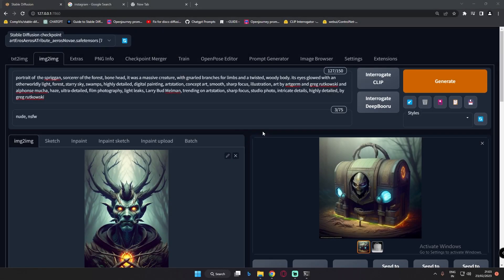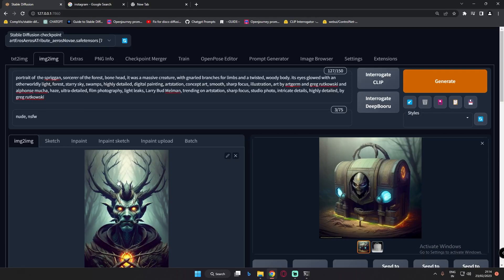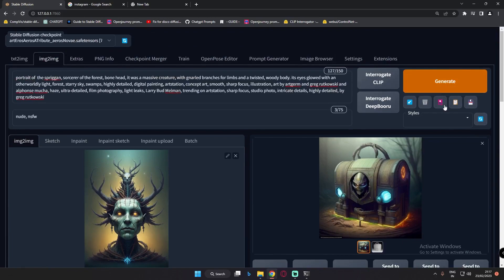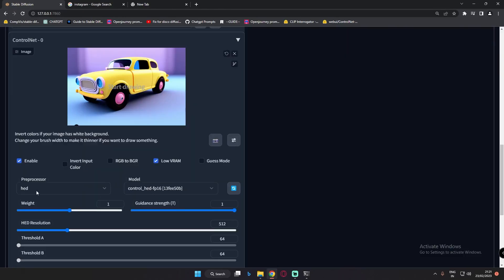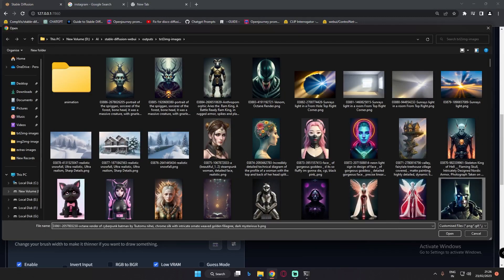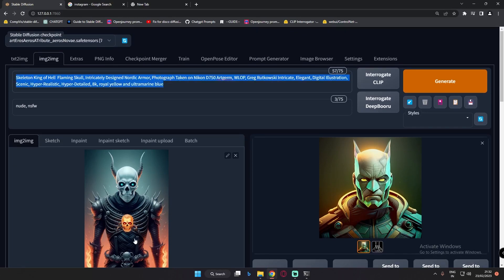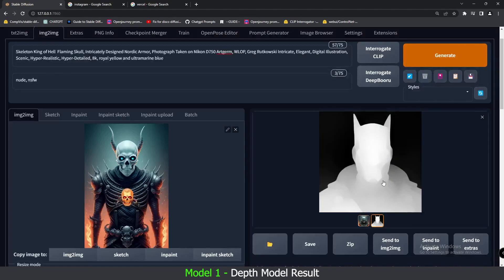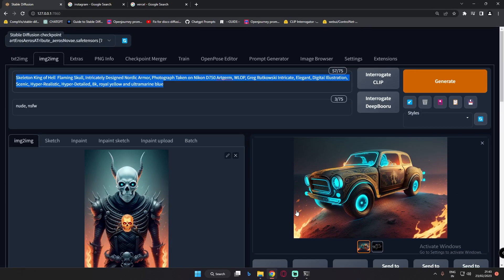Stable Diffusion ControlNet Merging Trick Explained | Depth and HED Model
In this Video I have Explained How I merge Images to get amazing results in  Controlnet Extension in detail and How To work it on  Stable Diffusion Automatic1111.

Controlnet Is One of the best extension yet available in stable diffusion Automatic1111, SO In this video I have explained On how I got amazing results by merging Images on Controlnet Extension in Local Automatic1111 and How to merge it using various different Model in stable diffusion.